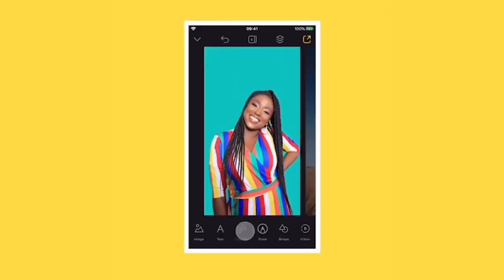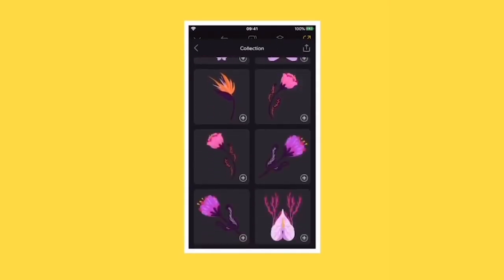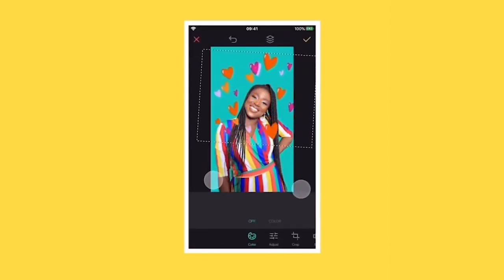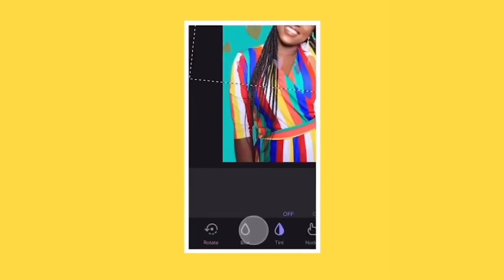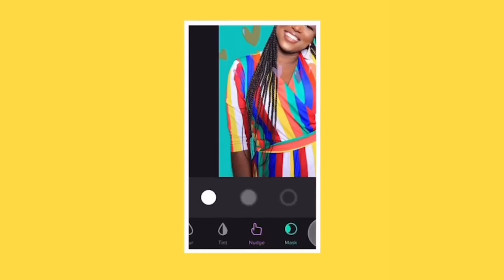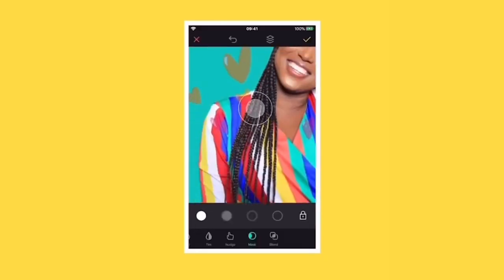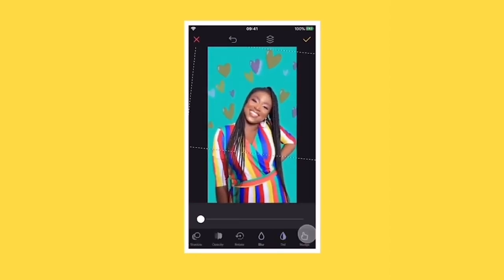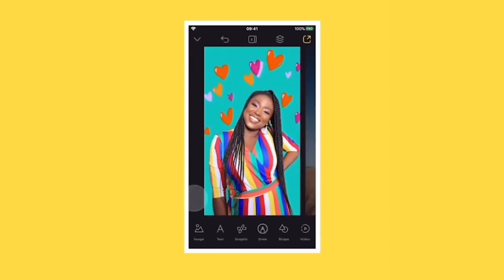How to Add & Edit Graphics | GoDaddy Studio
Learn the basics of using GoDaddy Studio by adding a personal touch to your design with illustrations, icons and overlays.

0:00 Adding a graphic to your image in the Over app
0:20 Using the mask tool to erase a section of the graphic
0:48 Editing graphics in all photo formats

GoDaddy Studio offers a rainbow of easy-to-use graphics that’ll make your photos pop. Choose from a massive library of illustrations and move it into position to create your unique design. This simple tool allows you to edit custom graphics like a professional designer and export them in any format.